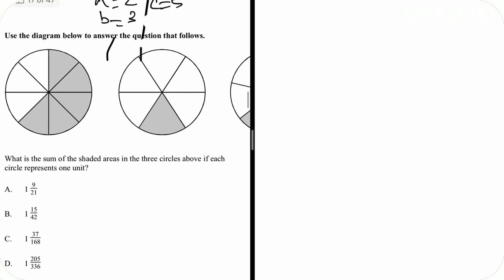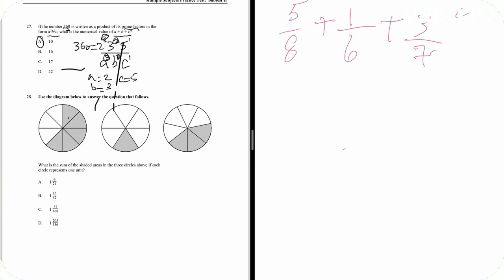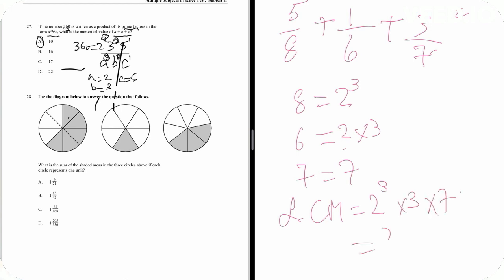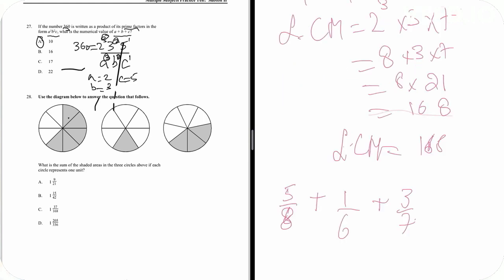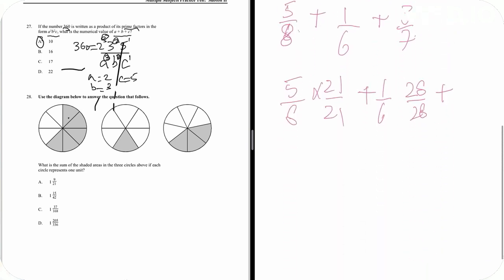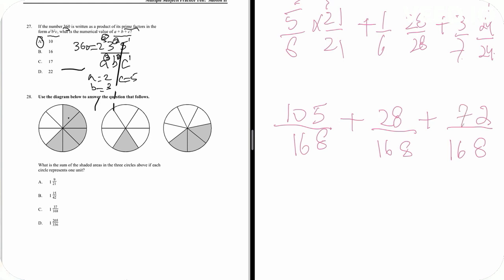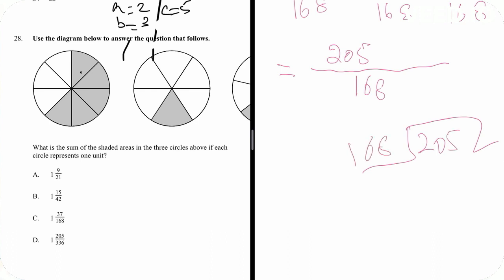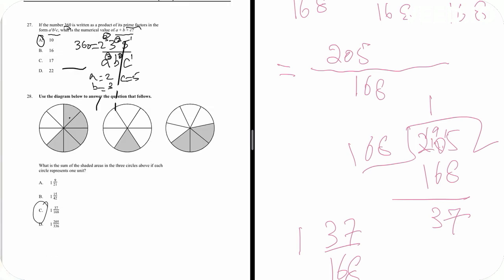CSET multiple subject subset 2 (Fractions)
In this video, Mr. T tells you about method to solve question of fraction related to CSET multiple subject subset 2.